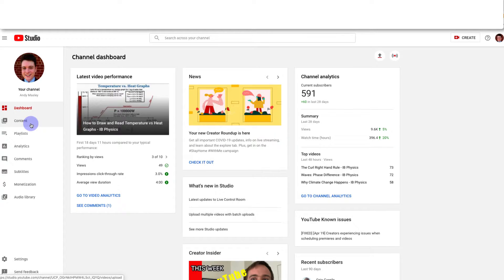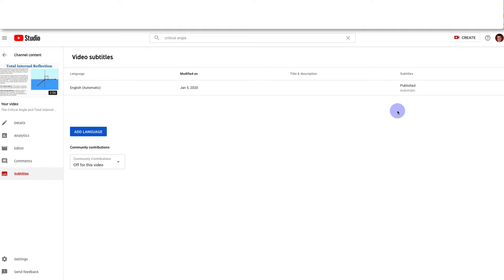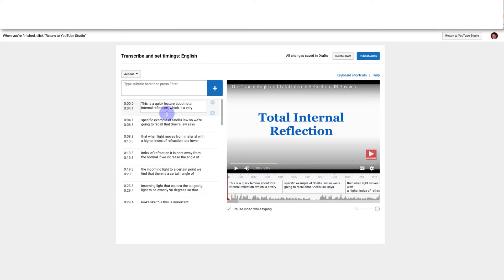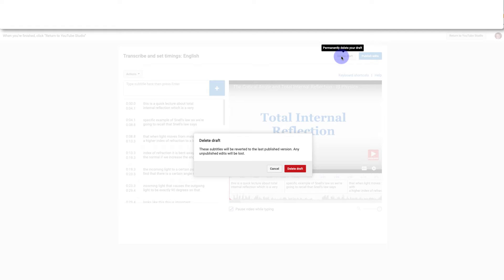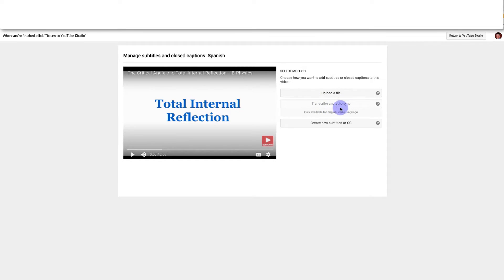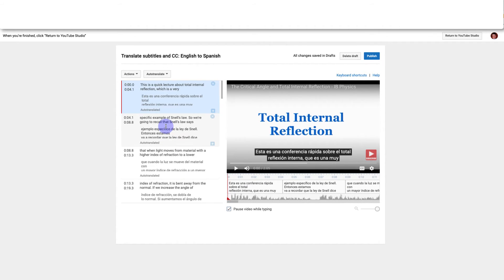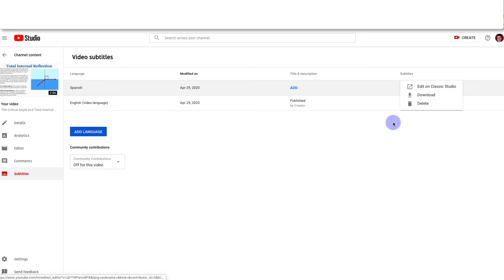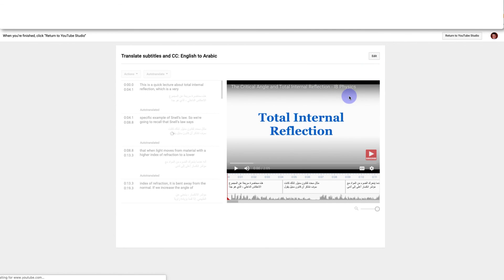How to Add Subtitles in Other Languages to Your YouTube Video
YouTube has a simple built-in system that allows you to add auto-generated translated subtitles in most major languages to any video you upload. I show you how to use that system to give your viewers the option to view subtitles for your video in different languages.